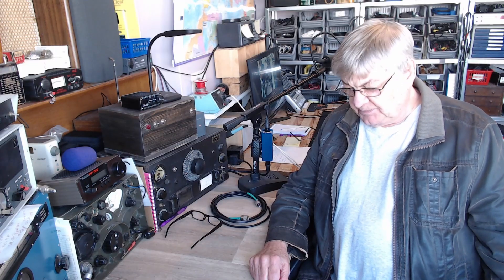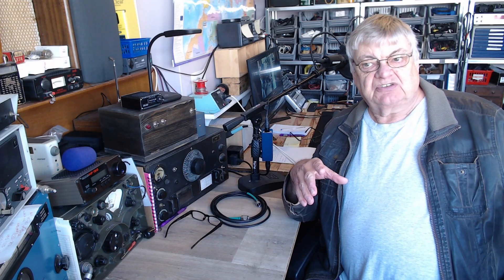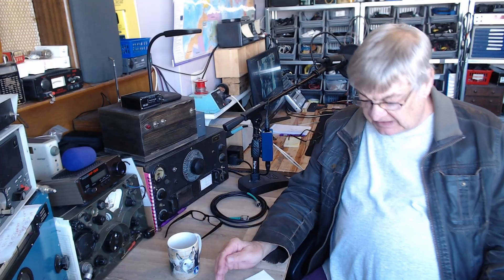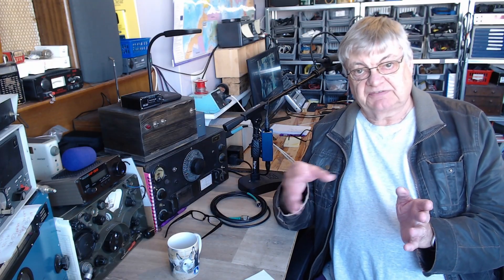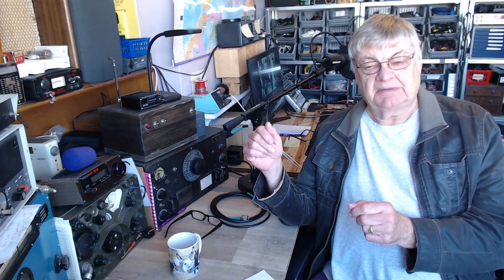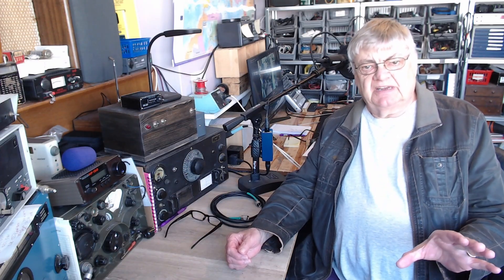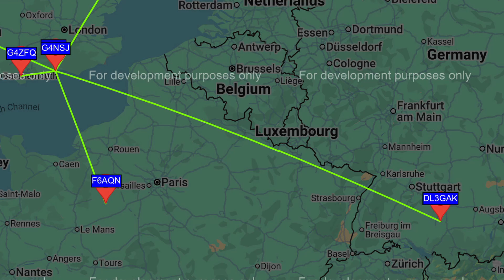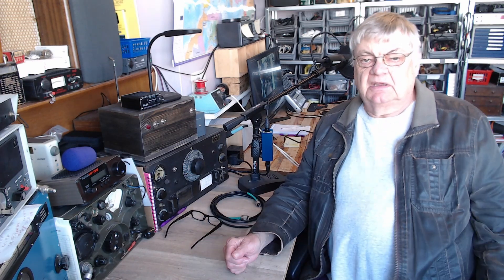G4NSJ - WSPR weak signal propagation reporter. What's it for?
Good question. What does whisper WSPR do? What's the point in using it? In this video, I show you how to rearrange a wire antenna to get the best results using the WSPR program. You can also use whisper for determining propagation. It's easy, simple... and extremely useful.